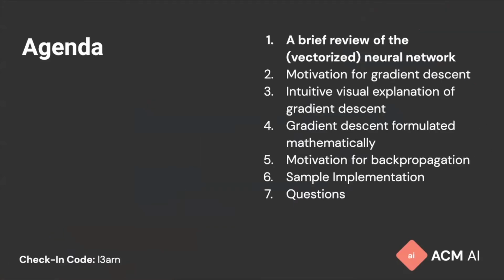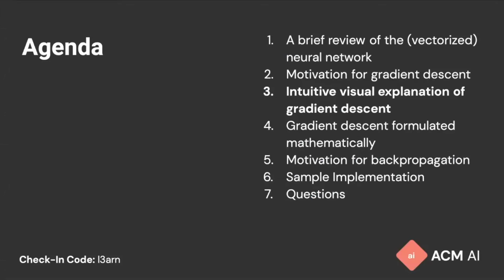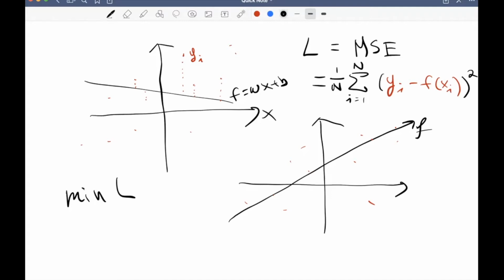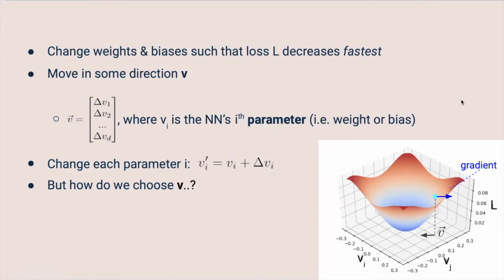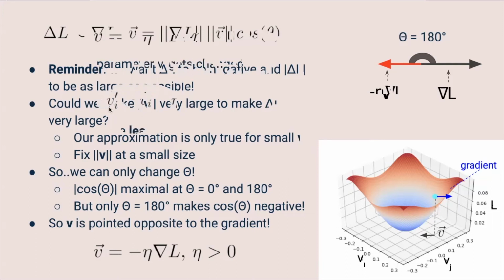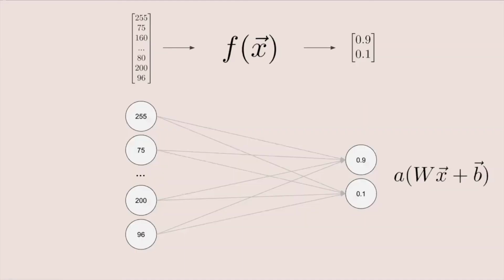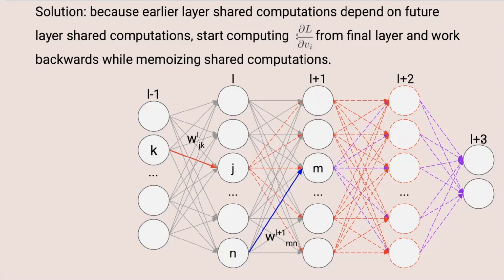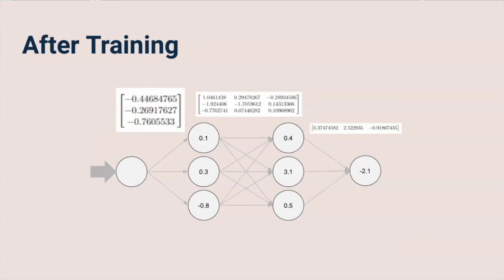Intro to Learning | Fall 2021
Second workshop in our Intro to Neural Network series. Slides

Ever wanted to know how to fix your mistakes? Well, come to our workshop and learn about the robust techniques behind neural networks such as gradient descent and backpropogation! Updating weights and minimizing loss are crucial in helping neural networks learn and prevent themselves from failing the second time.